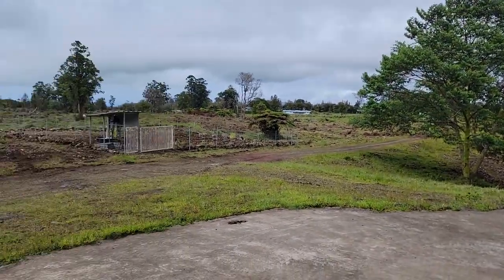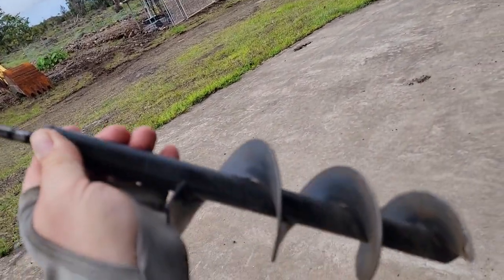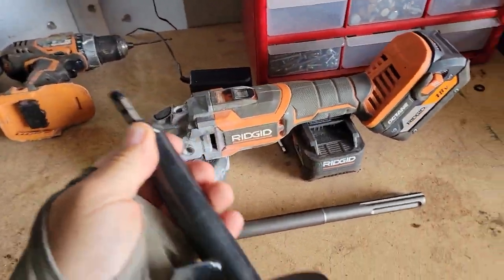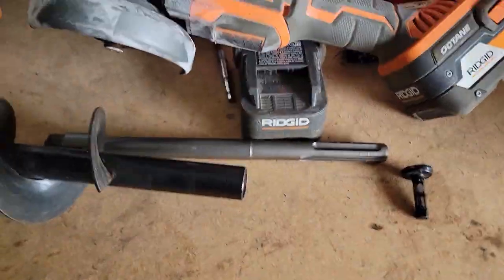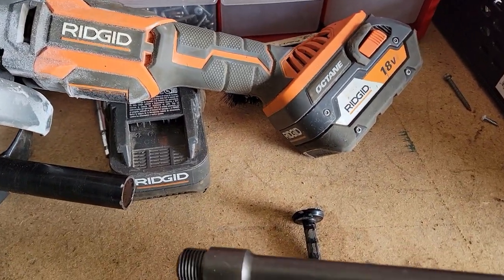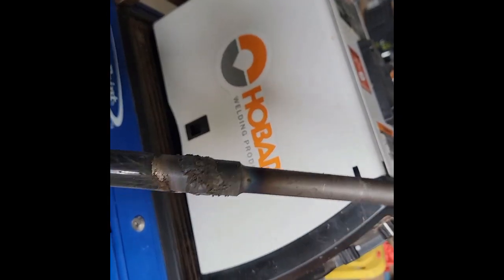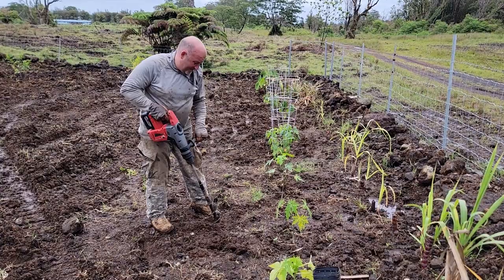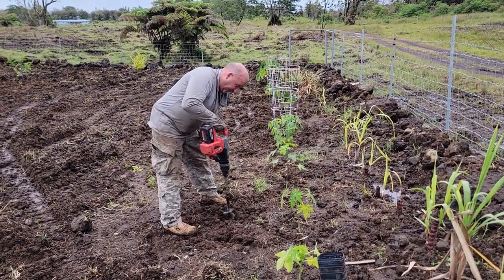DIY SDS Max Auger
Weld-up a SDS Max Auger with these two items from Amazon:
4"x12" Auger Drill Bit for Planting Digging Holes, Garden Plant...
300mm SDS Max Shank Connecting Rod Concrete Cement Hole Saw